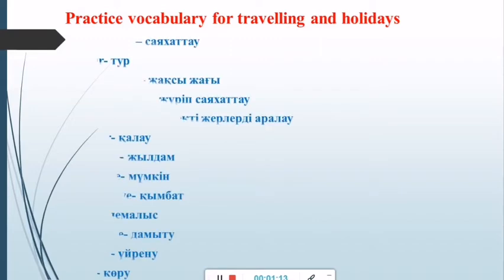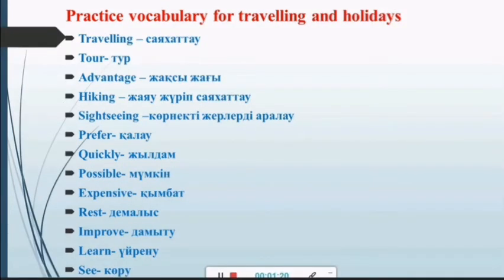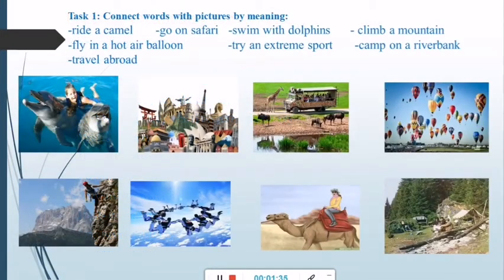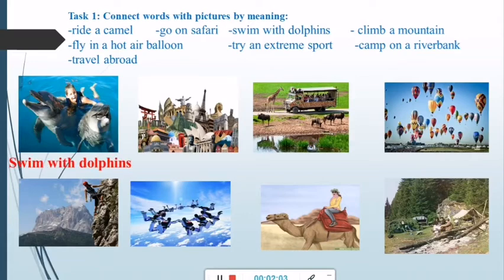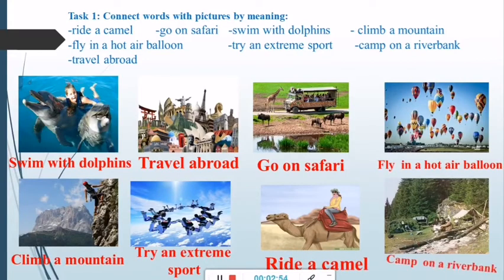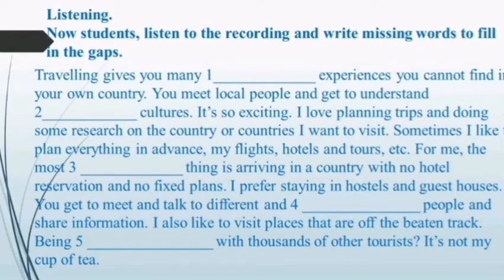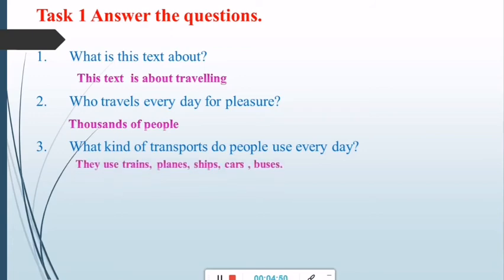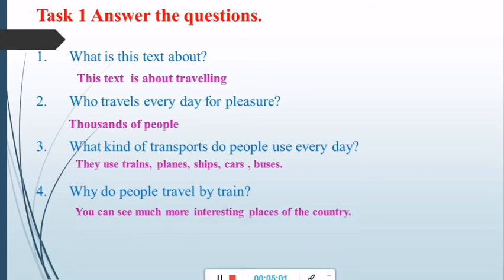Discussing unusual and interesting journeys across KZ and around the world